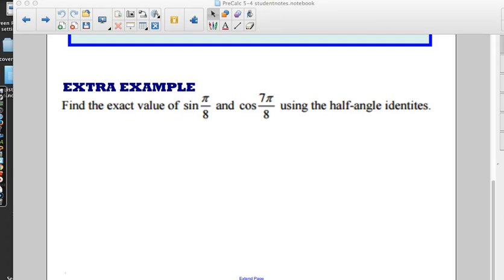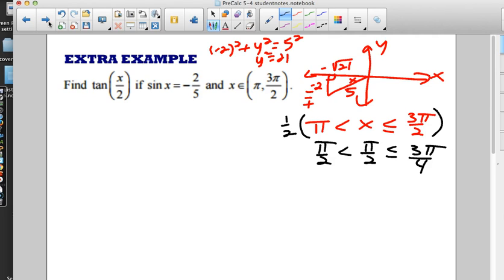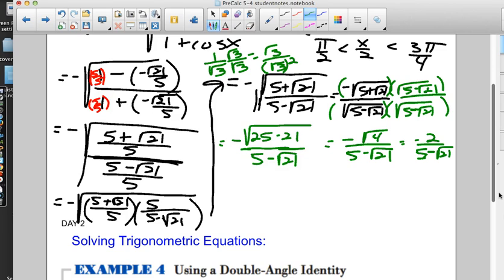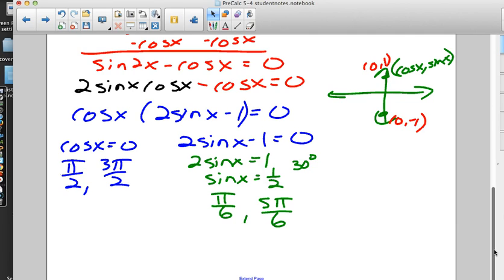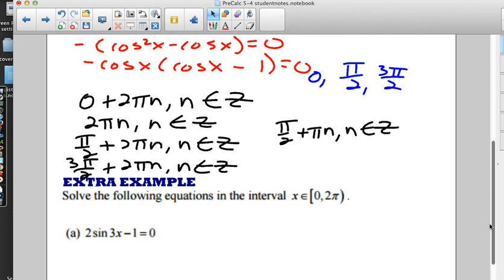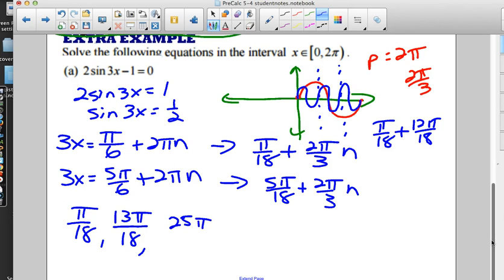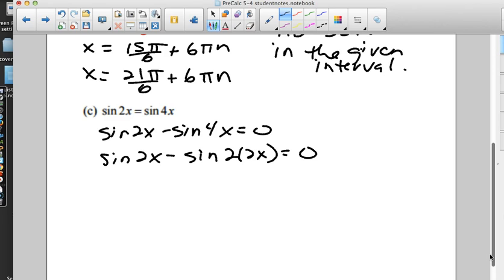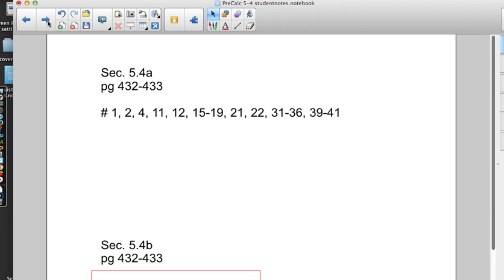Pre-Calculus Lesson 5.4 Day 2, March 27, 2017